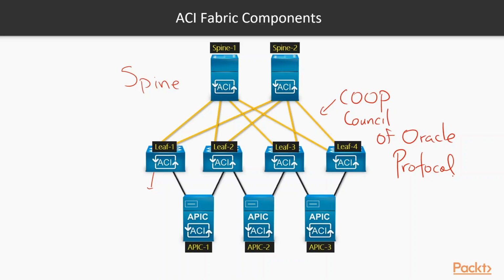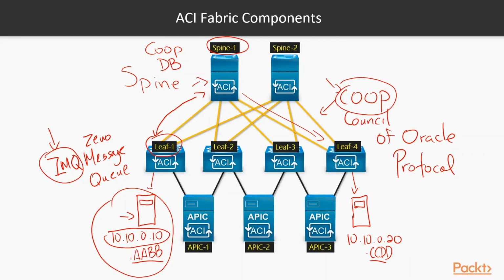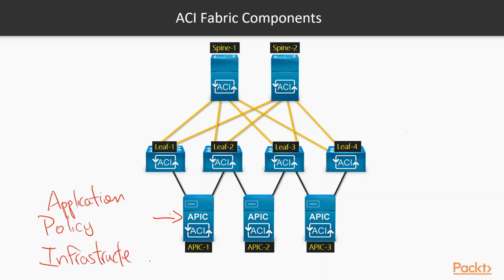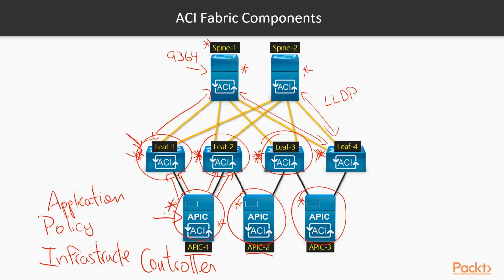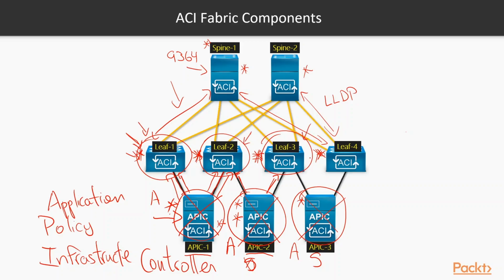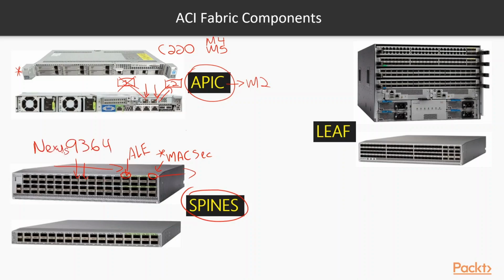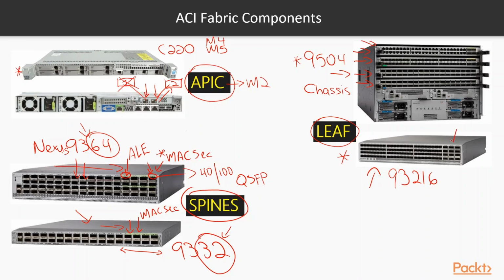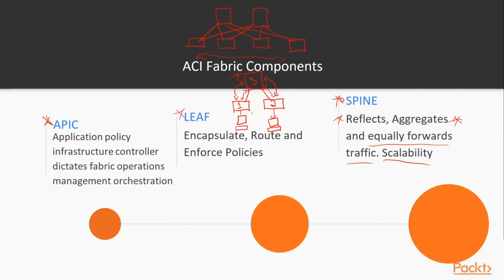3 ACI Fabric Components